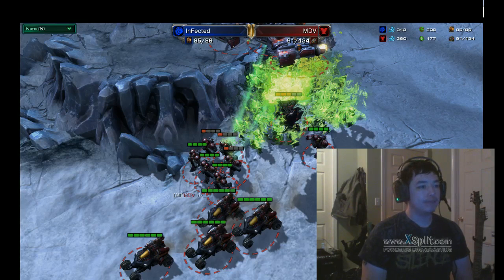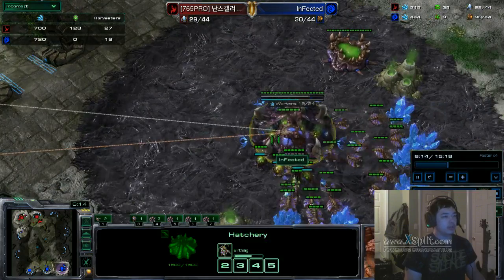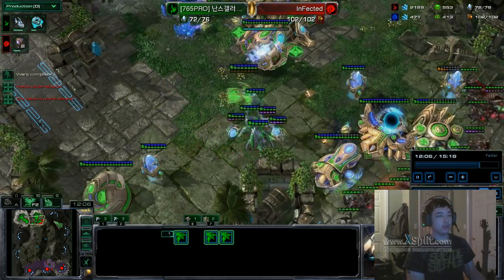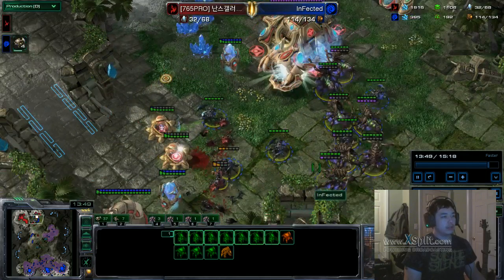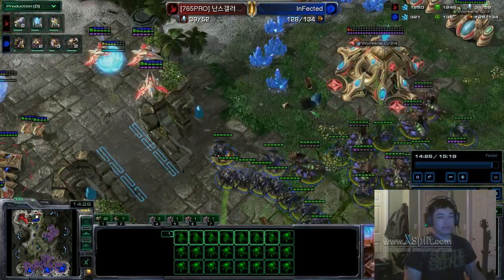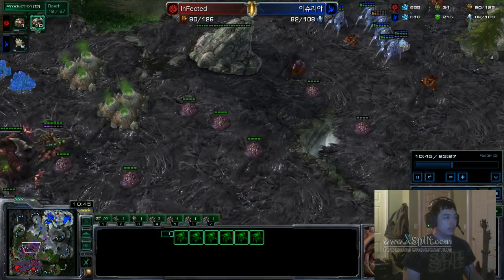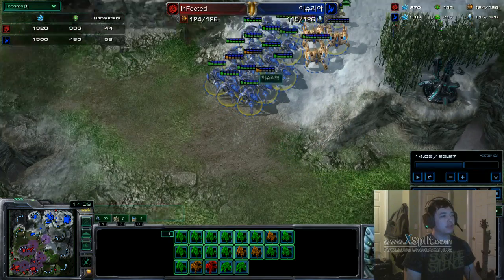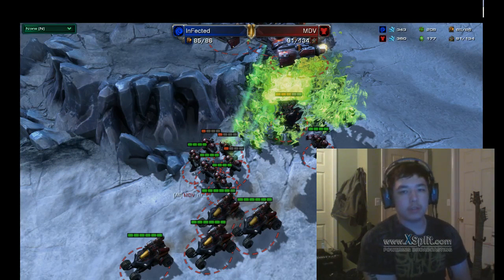ZvP 3 base Roach/Queen timing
So in a game where i tried being cheeky but i screwed up and i discovered a cool timing where zerg players can counter protoss players who open with stargate.
build order:
14 pool
15-17 hatchs
always keep queens qued up after you drone up.
get gas around the 40 supply mark.
50 roach warren
and then keep pumping roaches while tranfusing at the same time.